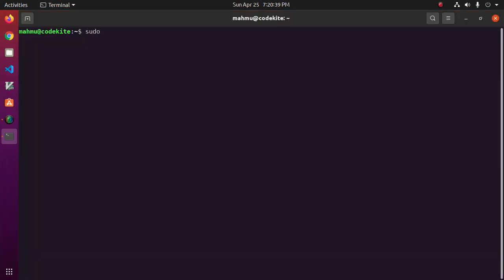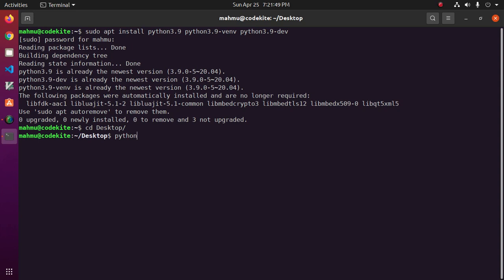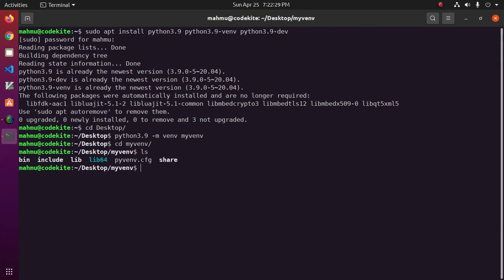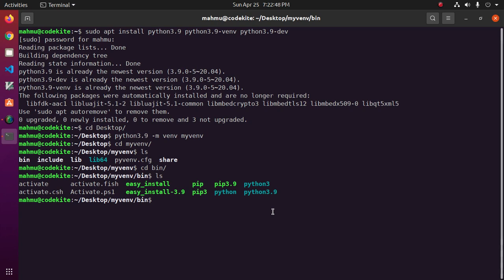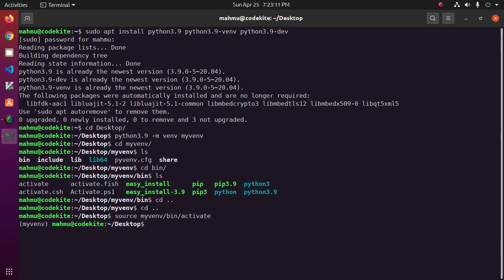How to create python virtual environment with python 3.9 in Ubuntu 20.04 LTS | Linux [2021]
In this video will learn how to create python 3.9 virtual environment in Ubuntu 20.04 LTS | Linux